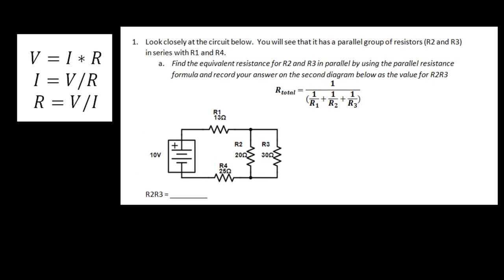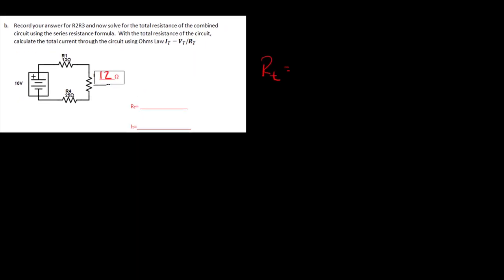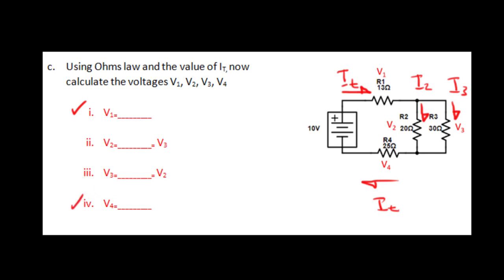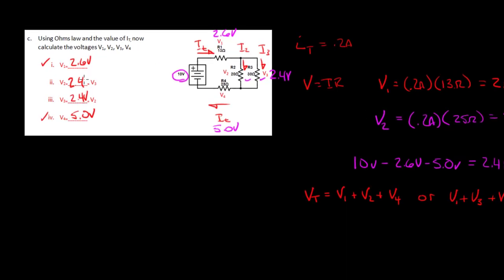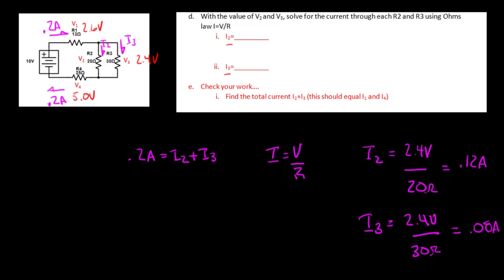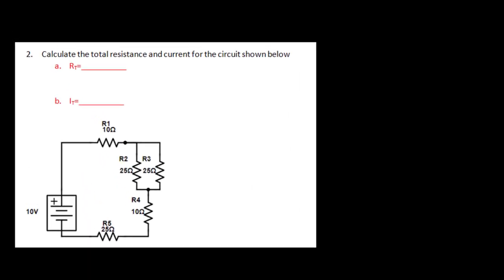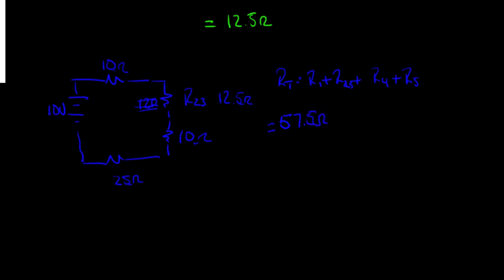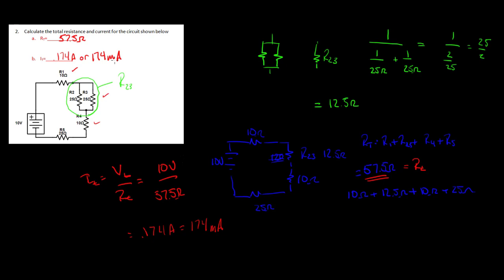IT43 1.2.4.3 Combined Circuits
Solving combined parallel and series circuits introduction